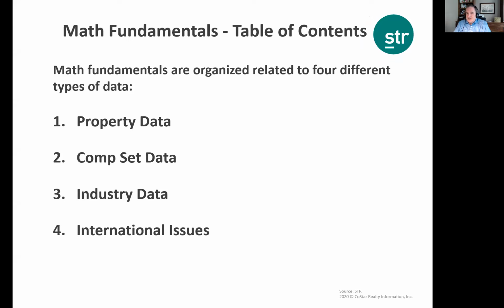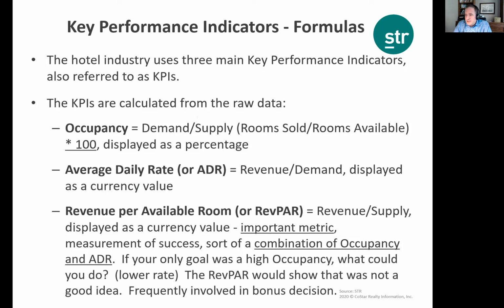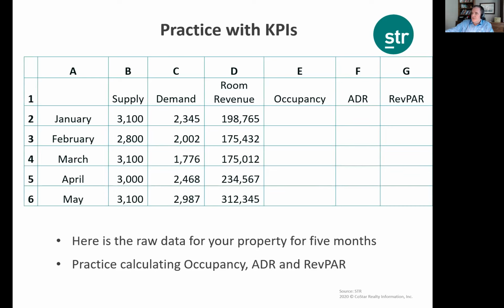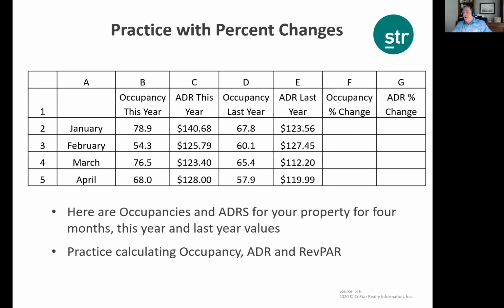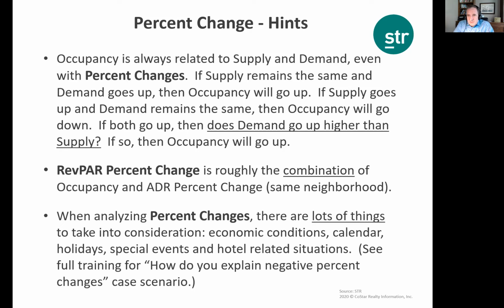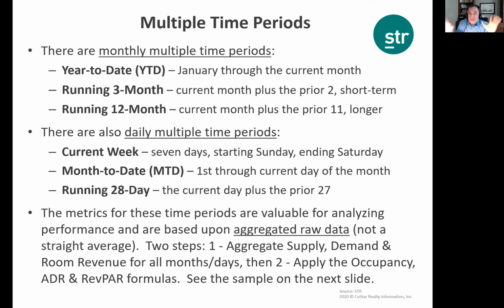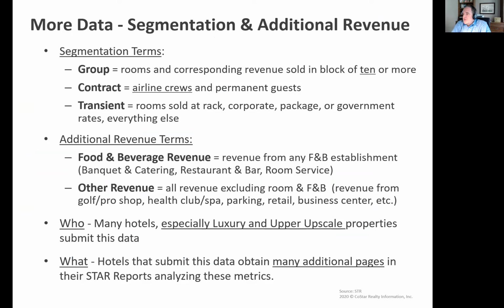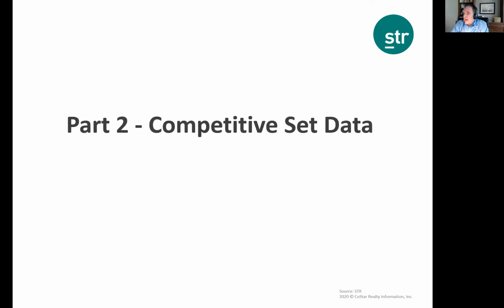STR CHIA 2.1 hotel math - property data